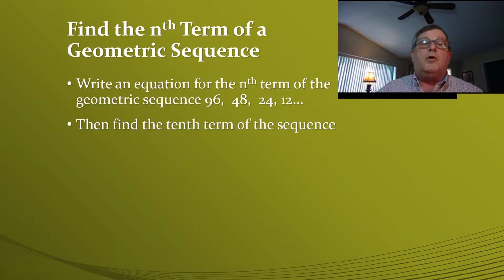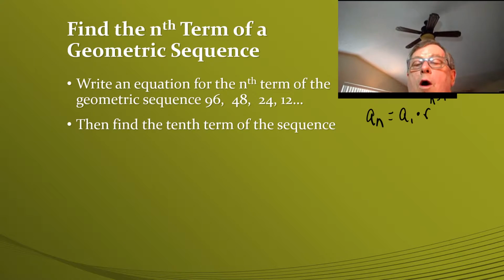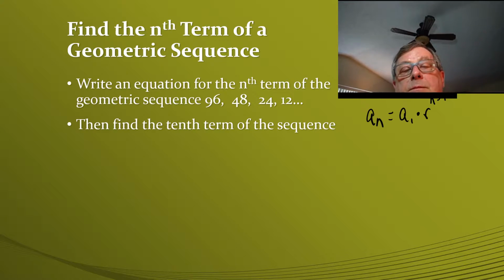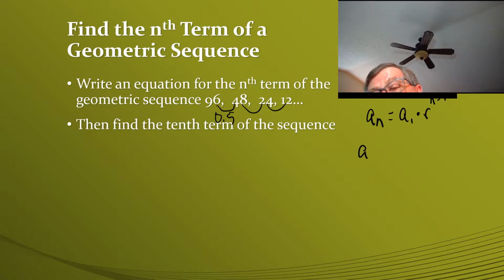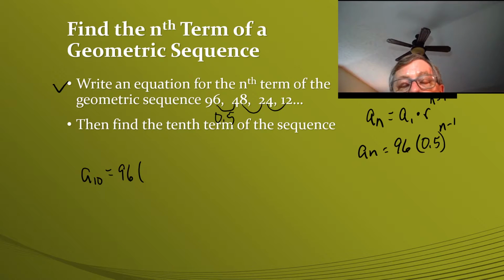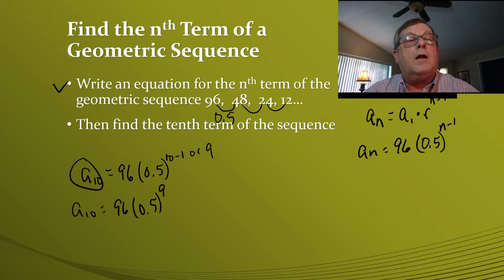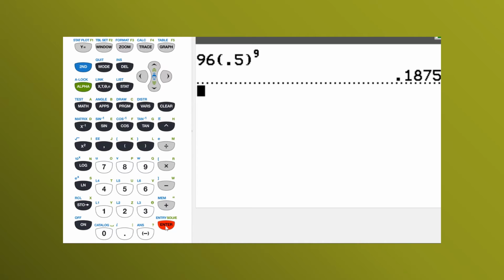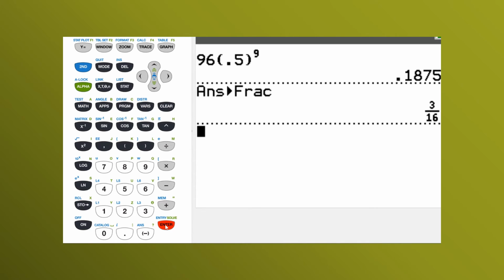Find the nth Term of a Geometric Sequence